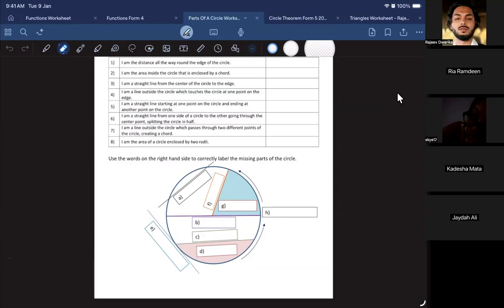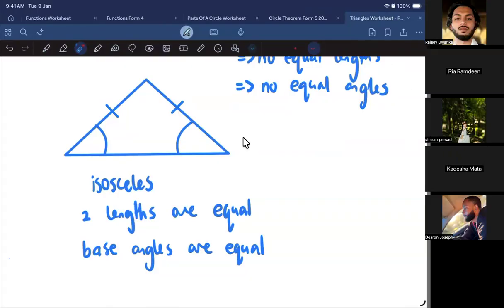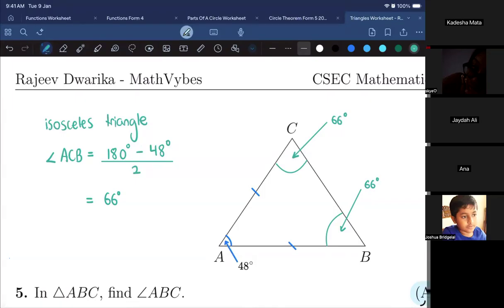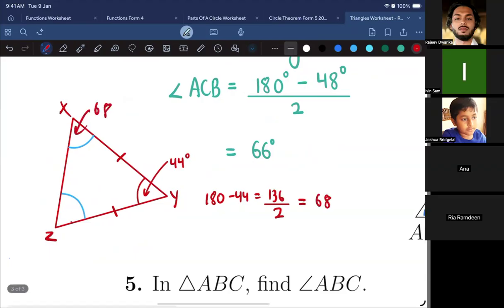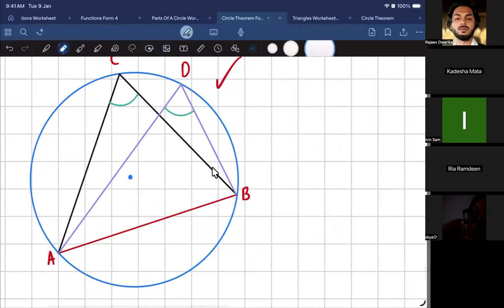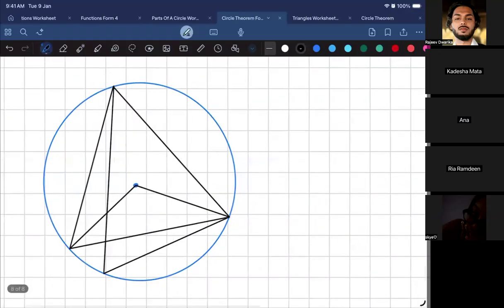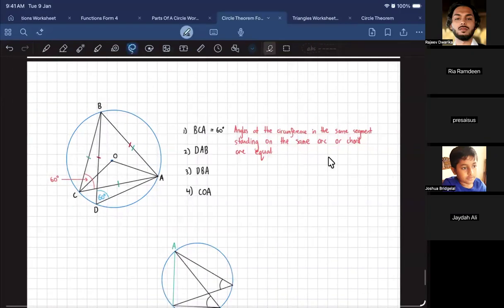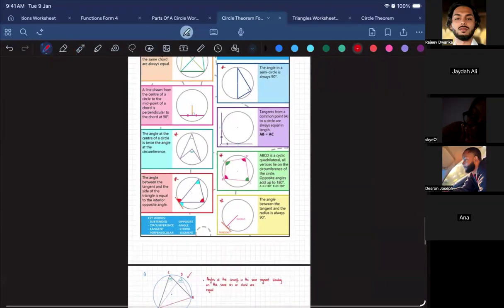Circle Theorems - Session 2